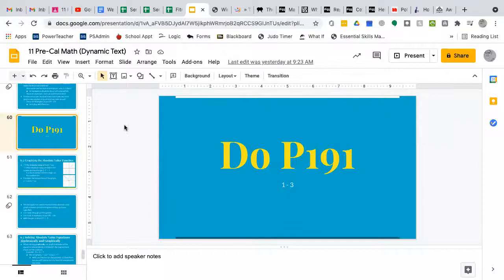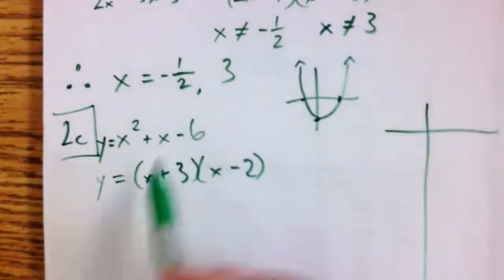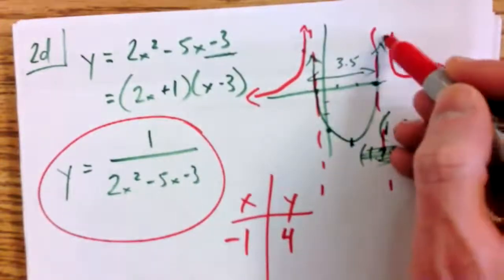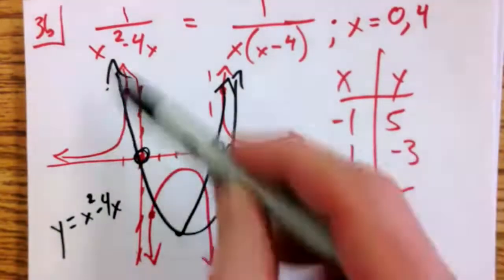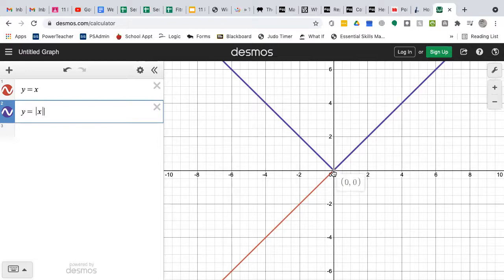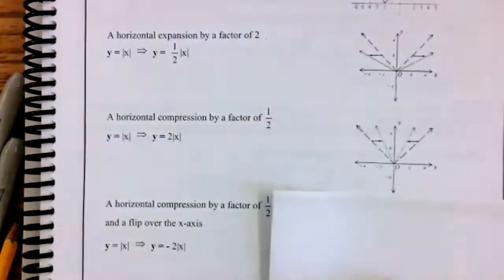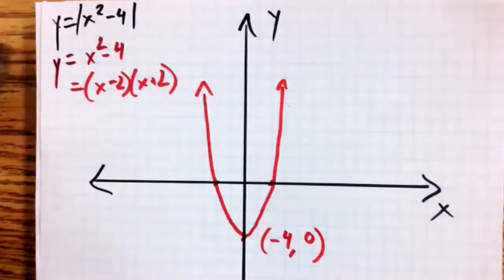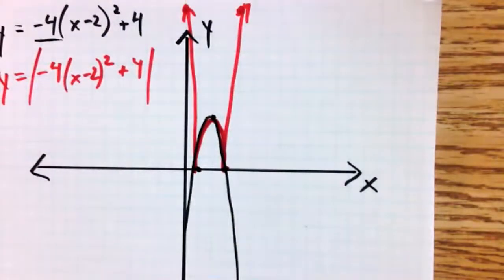11 PreCal 8.5